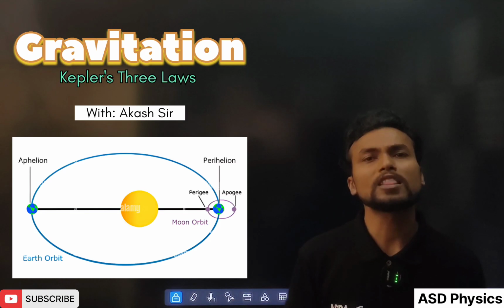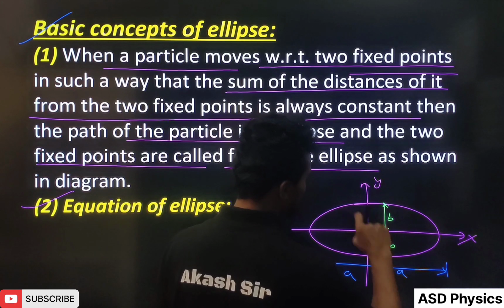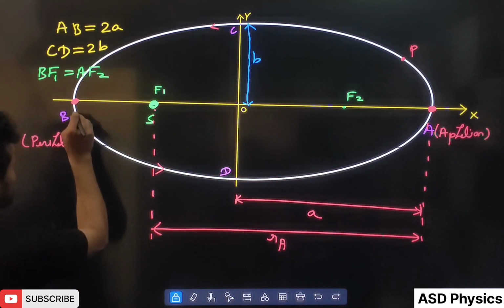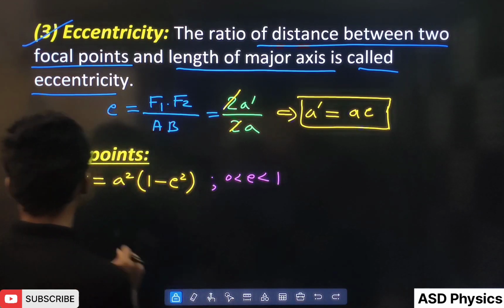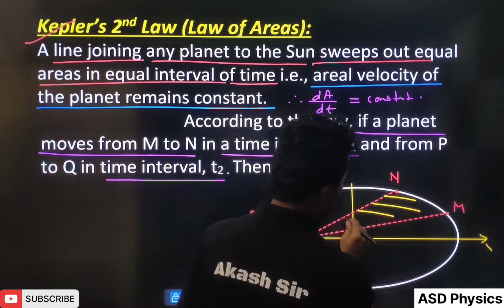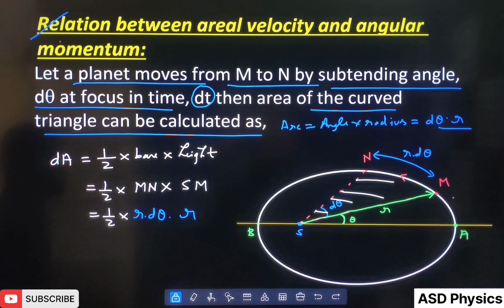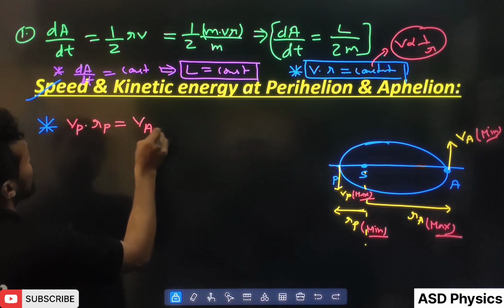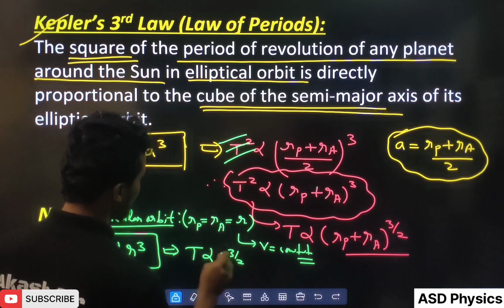GT-16 | Kepler's Three Laws of Planetary Motion | Law of Orbits, Areas and Periods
Part-16 | 11th Gravitation | Kepler's Three Laws of Planetary Motion | Law of Orbits | Law of Areas | Law of Periods | Akash Sir Physics

Timeline of Topics👇
00:00 | Introduction

00:59 | Kepler's 1st Law(Law of Orbits)

02:23 | Basic concepts of Ellipse

12:53 | Kepler's 2nd Law(Law of Areas)

22:35 | Kepler's 3rd Law(Law of Periods)